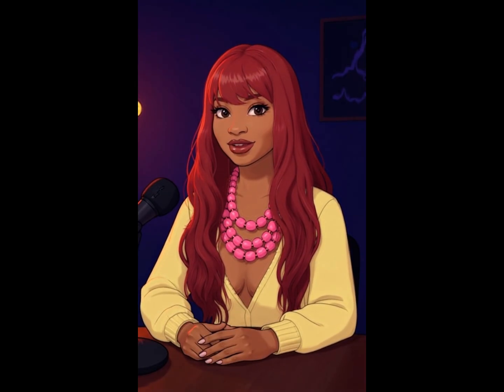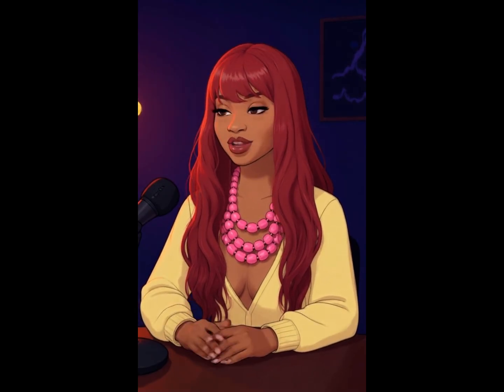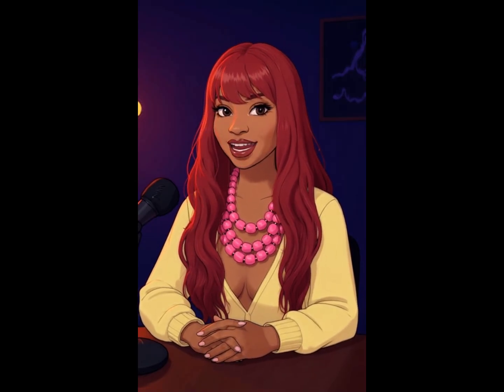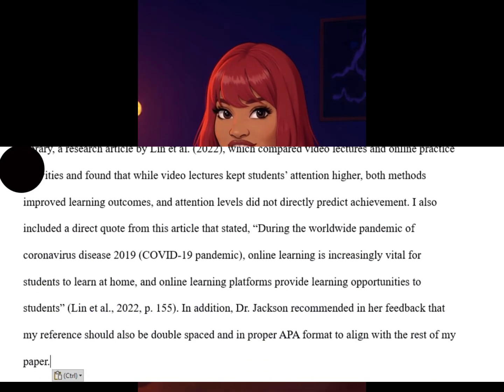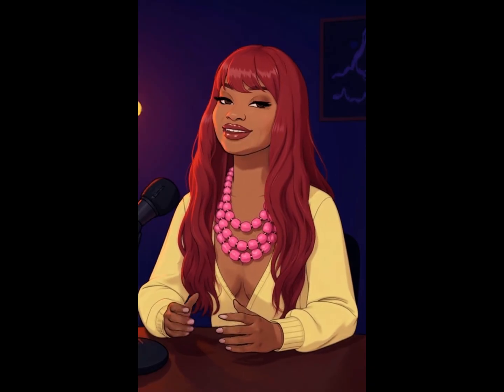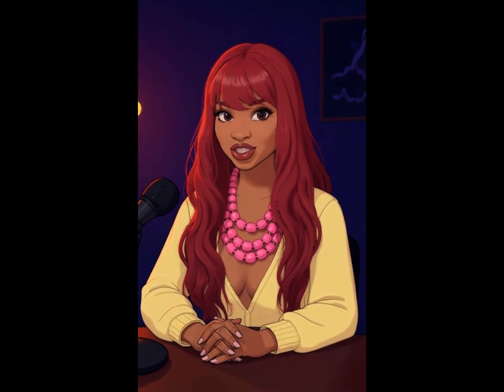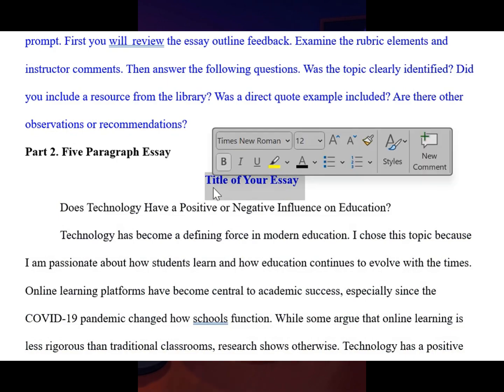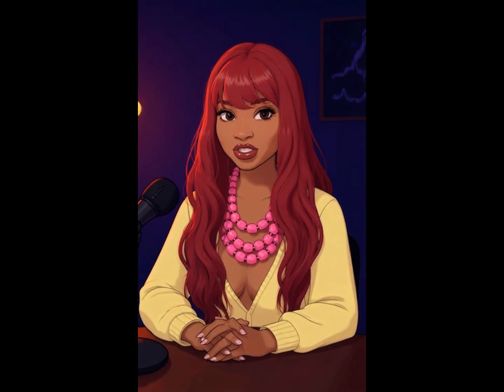Learners Lane Episode 3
In this episode of Learner’s Lane, Dr. Shae walks you through the Week 5 Assignment step by step — the outline reflection, the essay, and the self check sections. Get clear instructions, tips to avoid common mistakes, and a little humor to keep you on track.